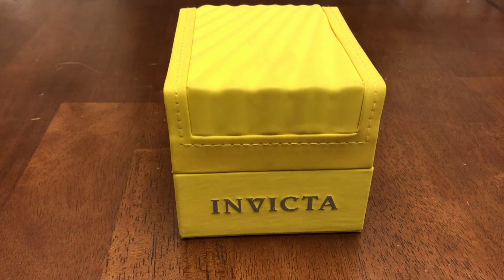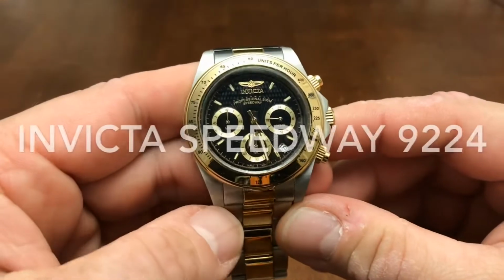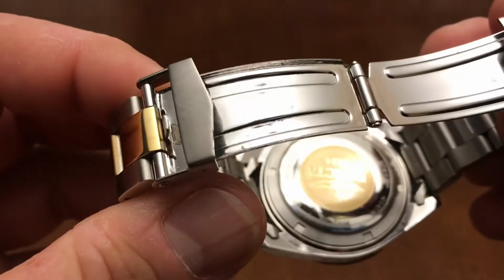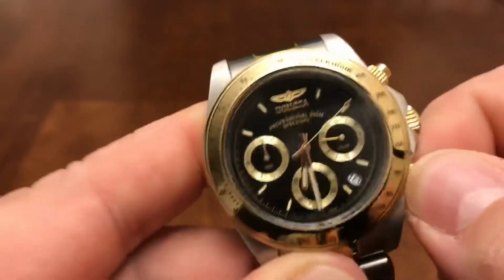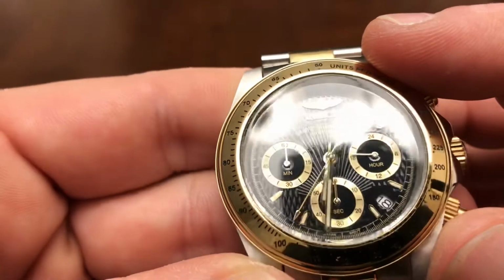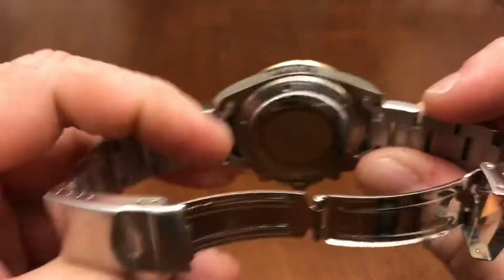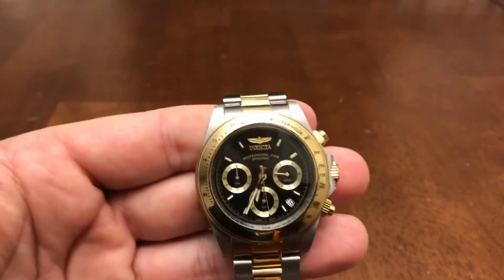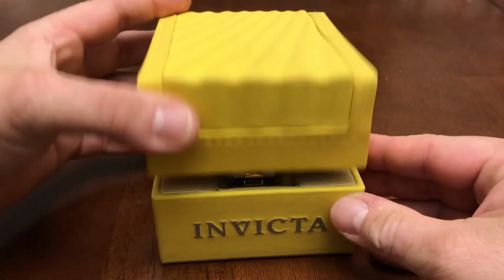Is the Speedway better than a Daytona?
So you love the Rolex Daytona but don't have an extra $18,000 to buy one, eh? Well, the Invicta Speedway gives you basically the same look and it has a Date feature for less than $100!!! Sounds like a no brainer! Let's take a closer look at this awesome watch and see if it's worth saving $17K+!

Love High Quality NATO Straps? Check out Armilla Straps
Aero-Ballistic Ice Blue